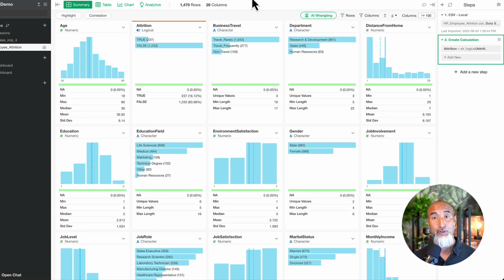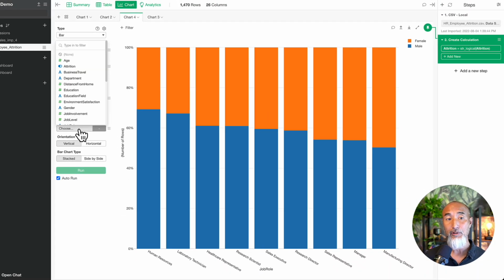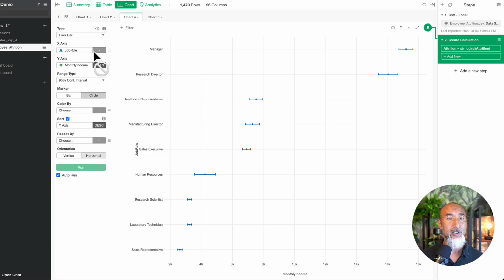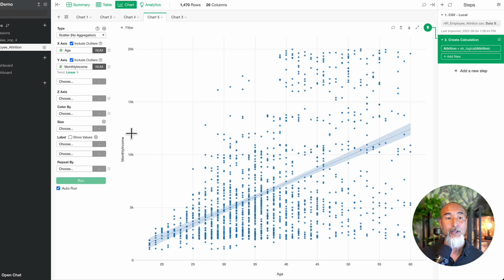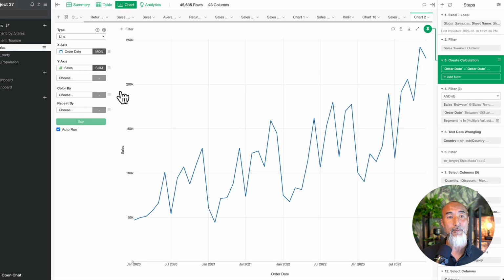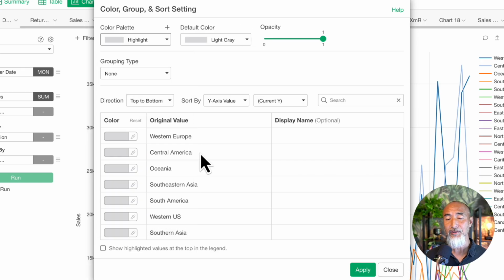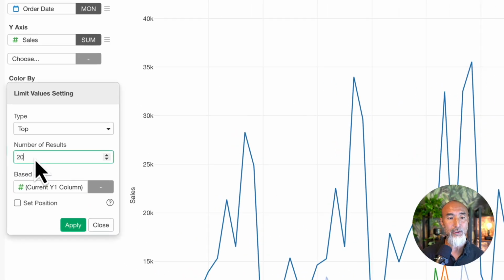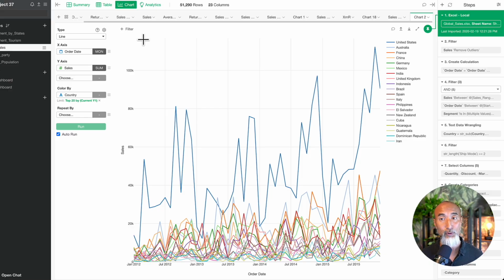Introduction to Chart with Exploratory